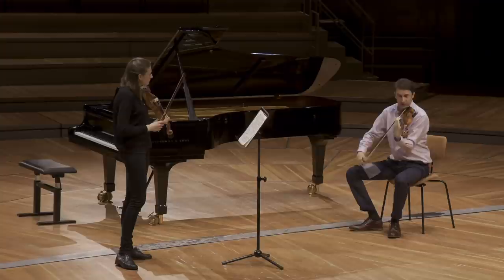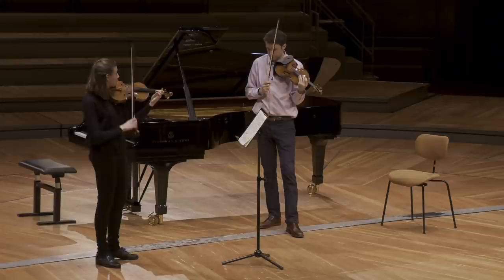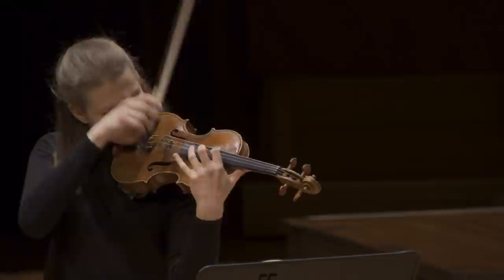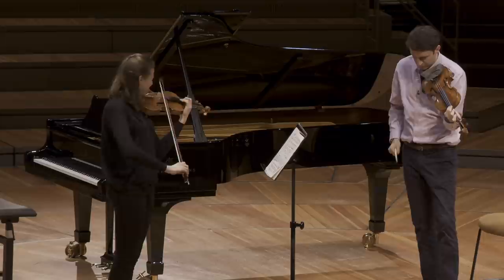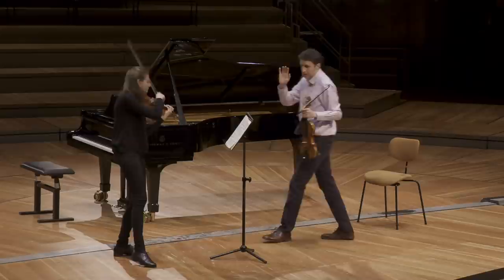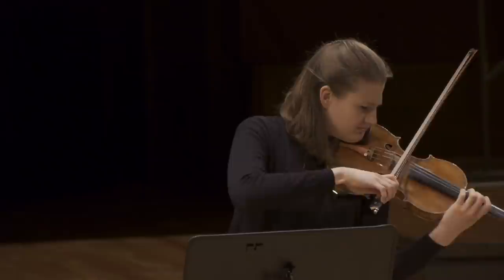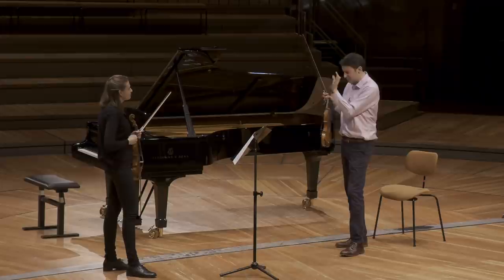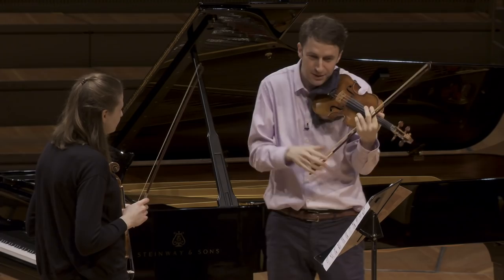Concertmaster Soli · MASTERCLASS Noah Bendix-Balgley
Masterclass
with Noah Bendix-Balgley, 1st Concertmaster of Berliner Philharmoniker

Student: Marina Grauman, Karajan-Academy of the Berliner Philharmoniker

Concertmaster Solo from:
R. Strauss: Ein Heldenleben, op. 40
J. S. Bach: Missa in B Minor, BWV 323

Recorded at the Berliner Philharmonie, 10 February 2019.